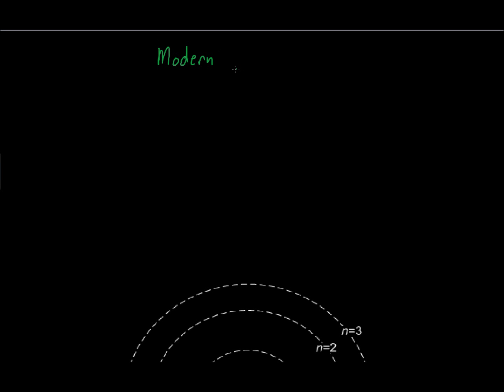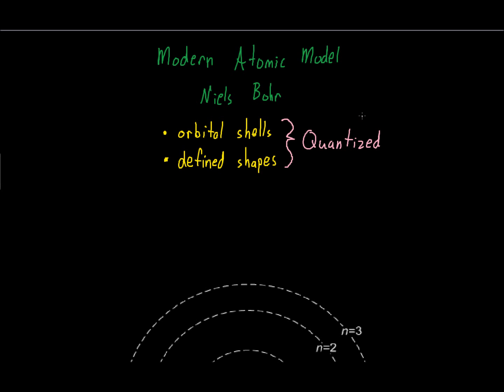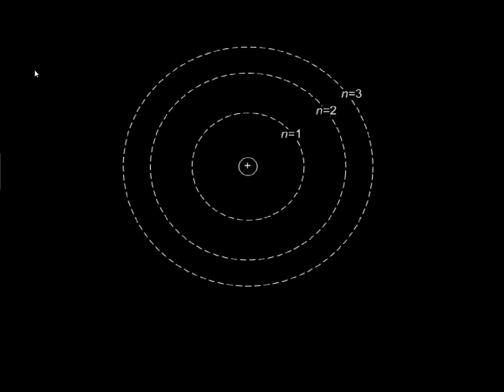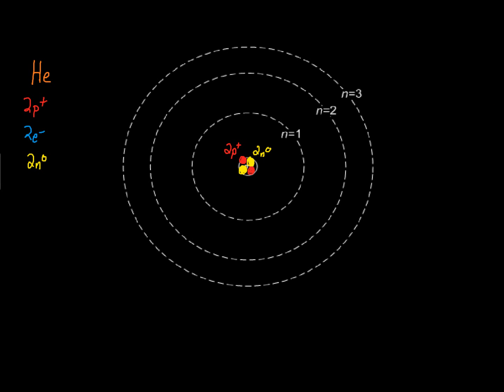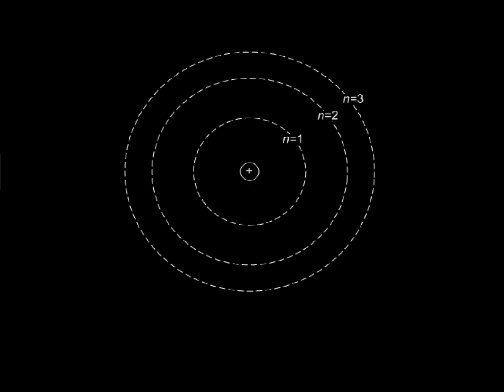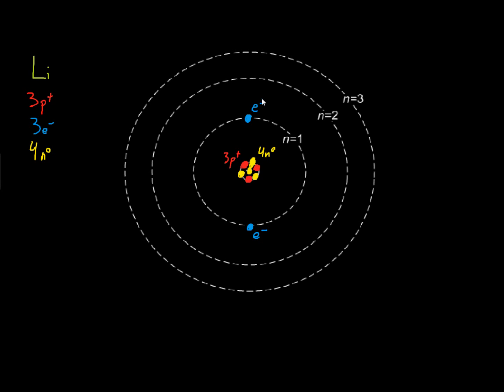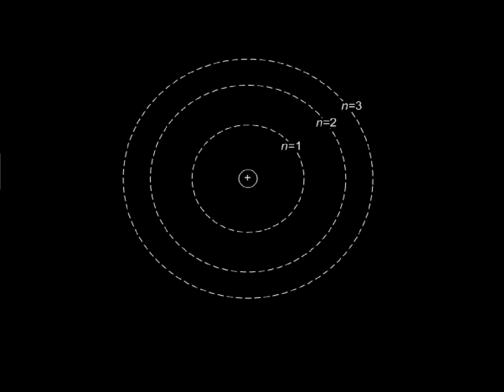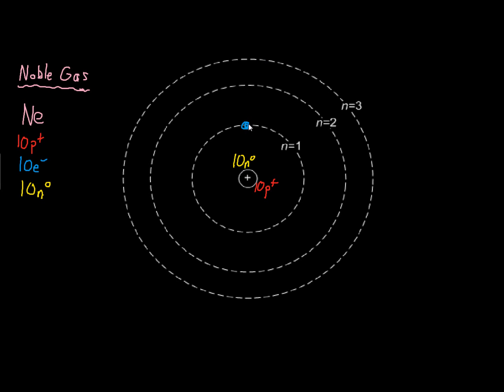Bohr Atomic Model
Brief overview of the Bohr atomic model